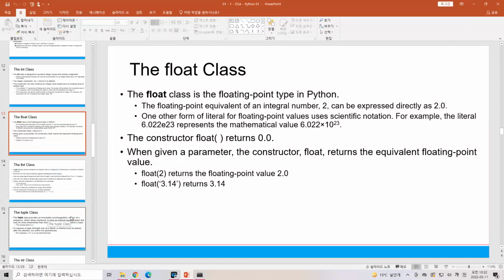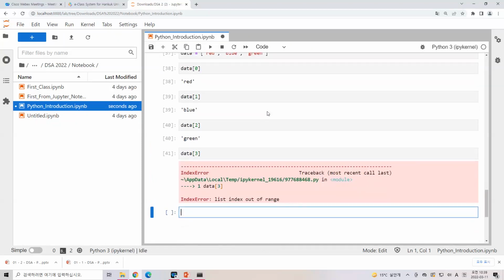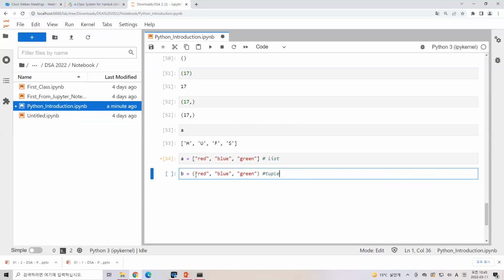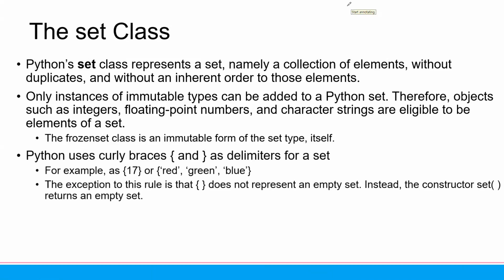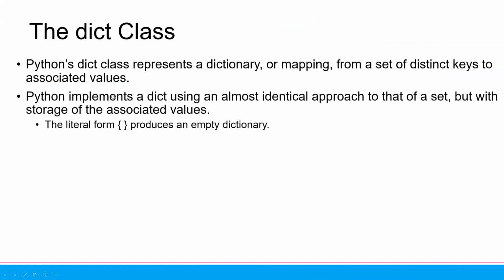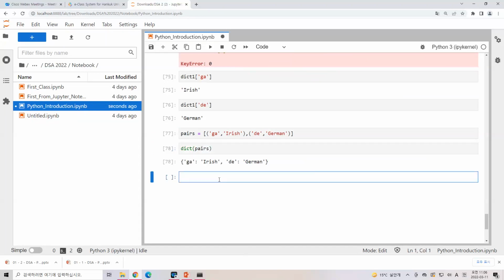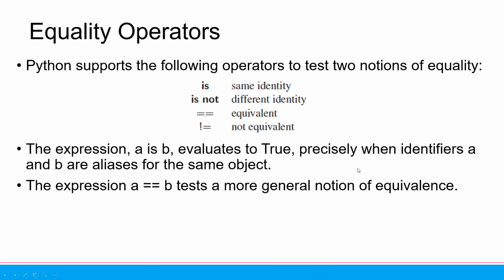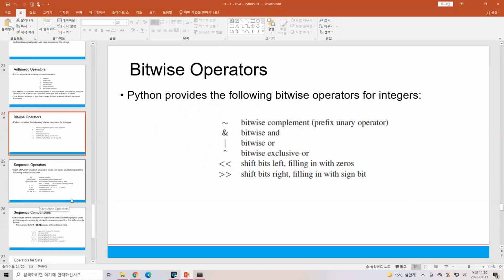[Week 02] - 20220311 - DSA - Python Primer (2)